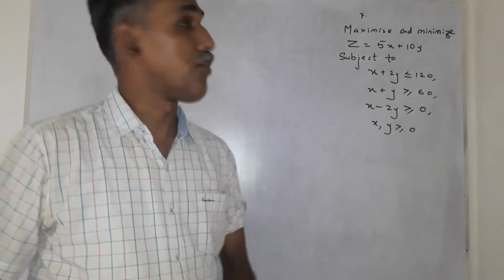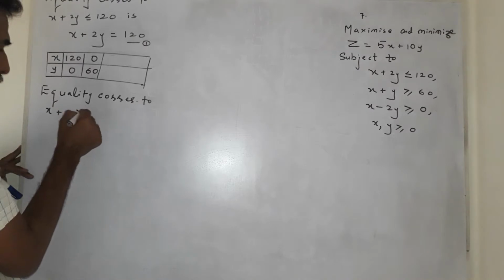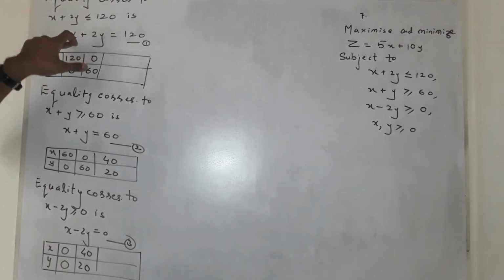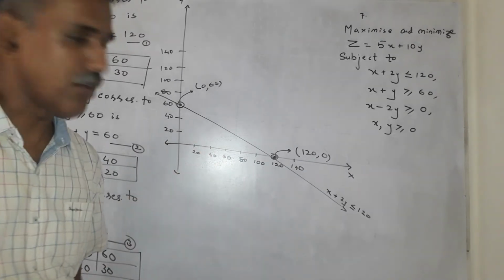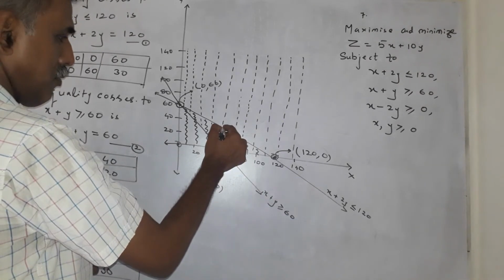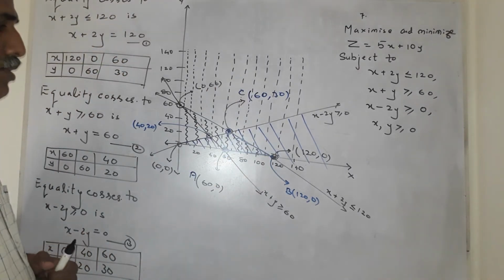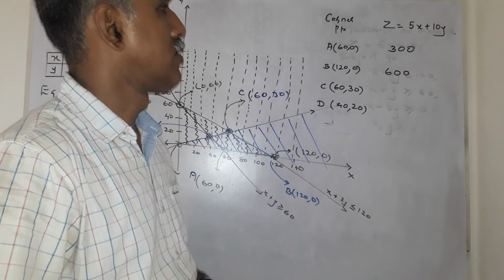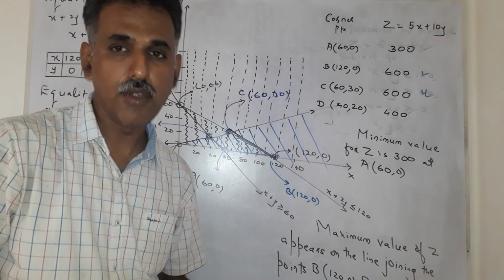GRADE XII LINEAR PROGRAMING PART-6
30/06/2020
MATHS  GRADE-XII
LINEAR PROGRAMMING-2
PART-6